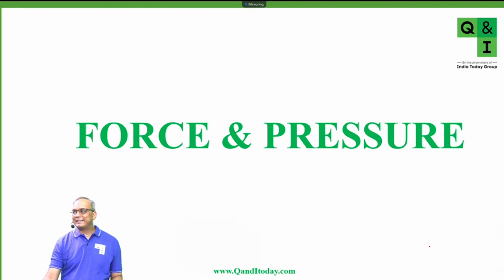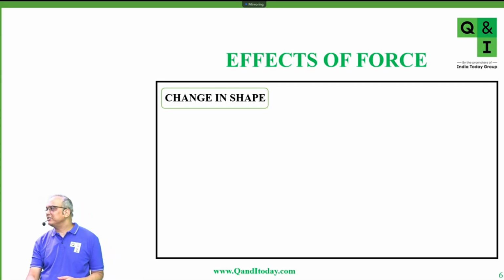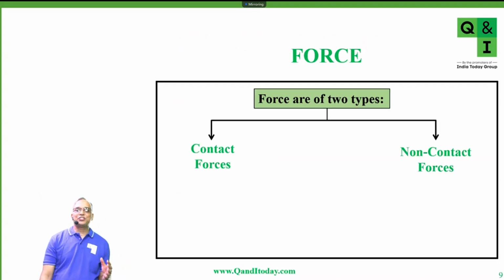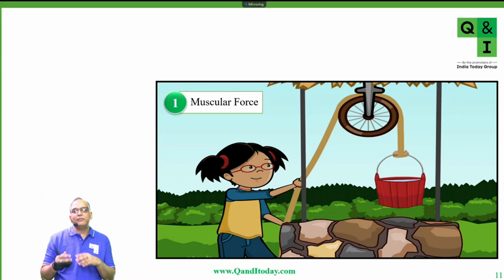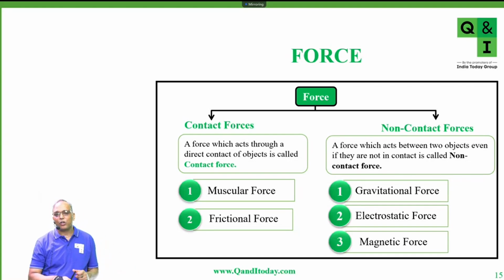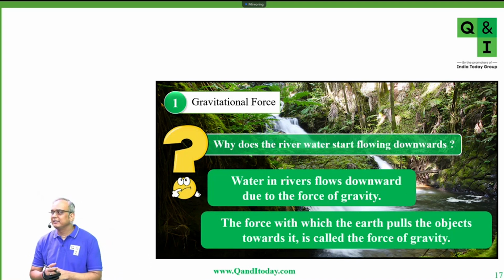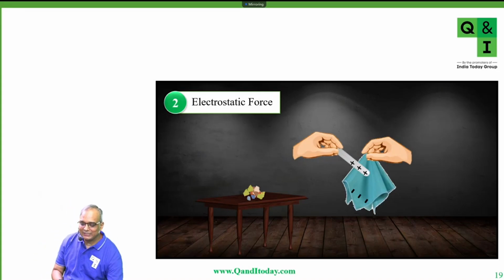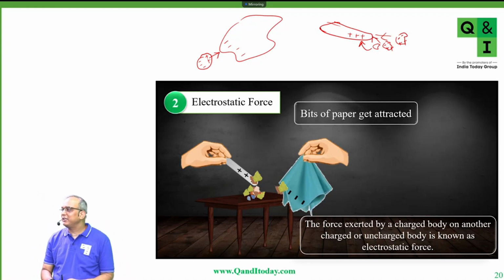Q&I Summer Course | Physics | Class 8 | Force & Pressure | Lecture 2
Effect of Forces & Types of Forces